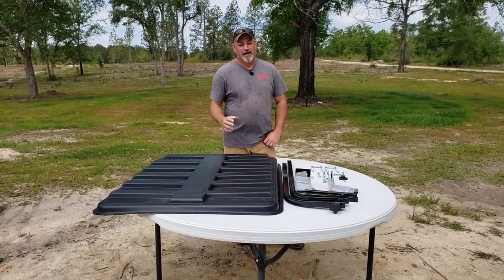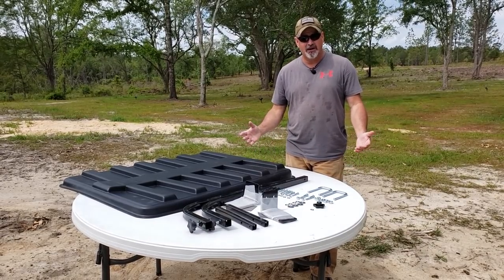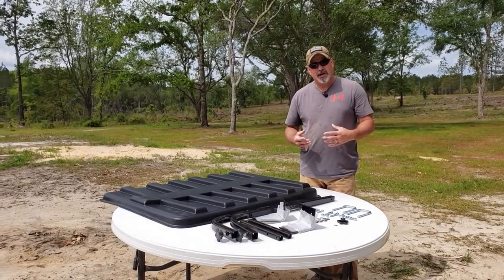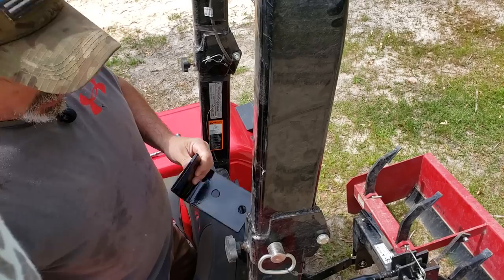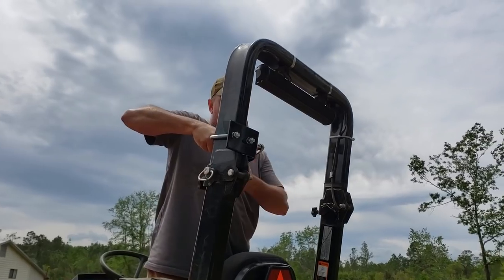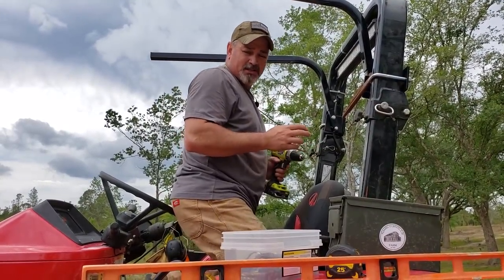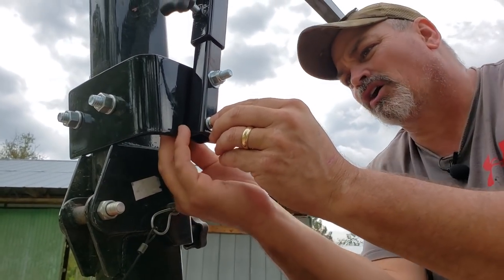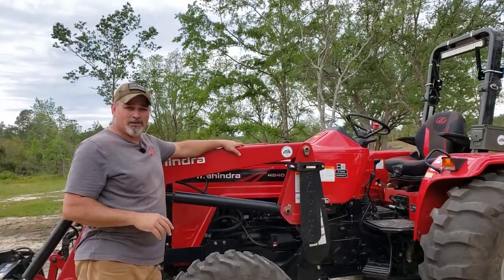TRACTOR CANOPY....RHINOHIDE! How To Install a tractor canopy on a ROPS system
A Tractor canopy can help any compact tractor stay cool in the summer time and the RHINOHIDE Canopy is the best choice for an easy off/easy on option to fit your compact tractor, zero turn mower or backhoe.  Order one today.

AMAZON PRODUCTS WE RECOMMEND:

1. SAW HAUL
2. LOCK and LUBE
3. GLOVE CLIPS
4. 3M WORKTUNES HEADPHONES
5. LIQUID WRENCH PRODUCTS